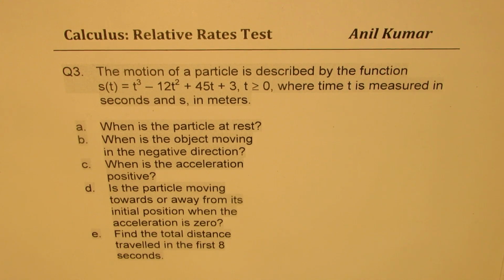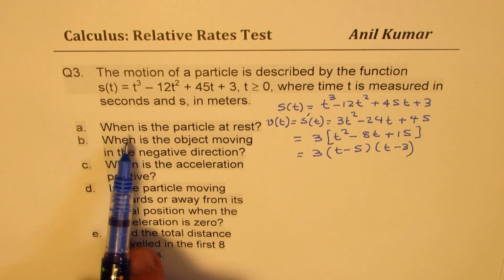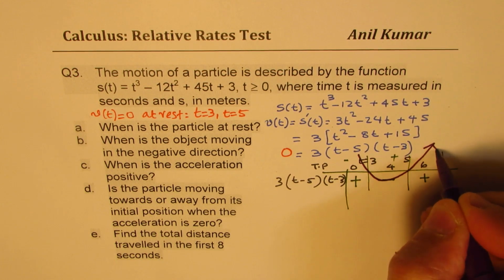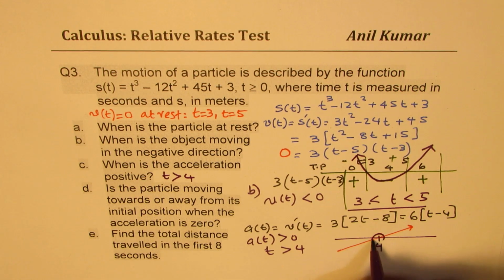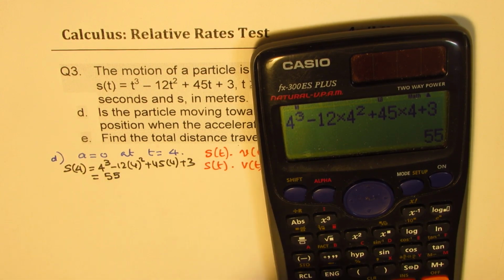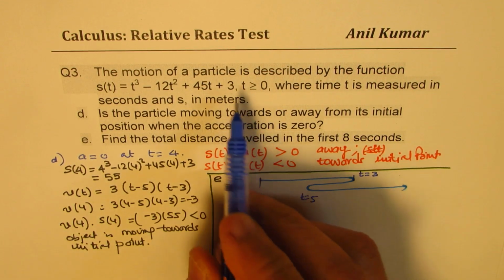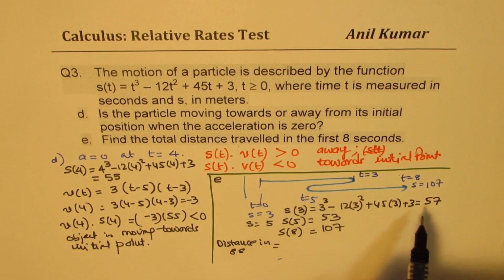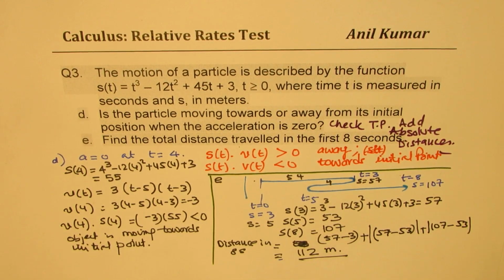Calculus Displacement Velocity Acceleration Approching and Accelerating Application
Q3. The motion of a particle is described by the function
 s(t) = t3 – 12t2 + 45t + 3, t  0, where time t is measured in seconds and s, in meters.

a. When is the particle at rest?
b. When is the object moving in the negative direction?
c. When is the acceleration positive?
d. Is the particle moving towards or away from its initial position when the acceleration is zero?
e. Find the total distance travelled in the first 8 seconds.
Thanks